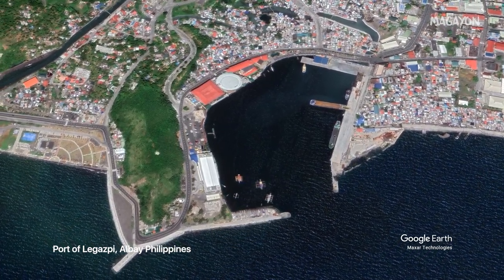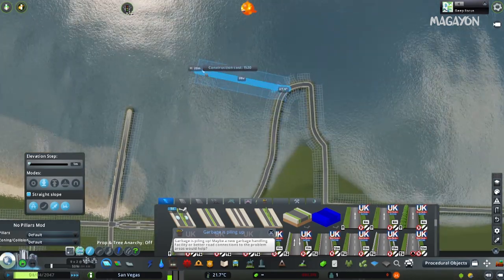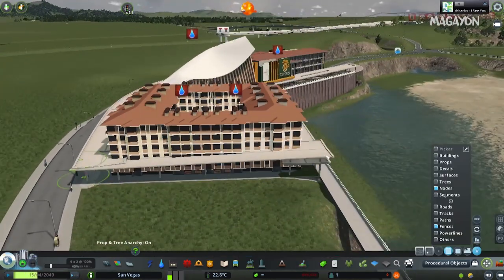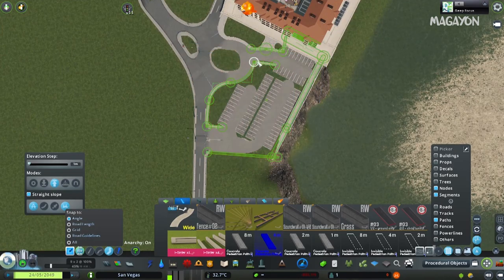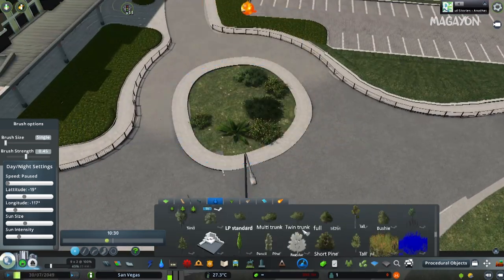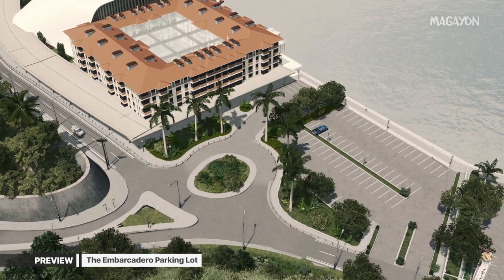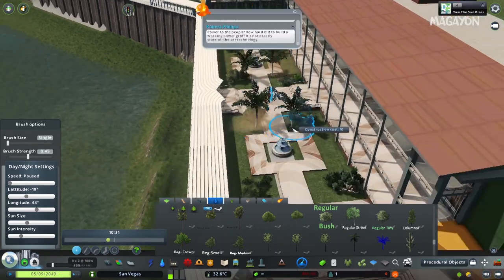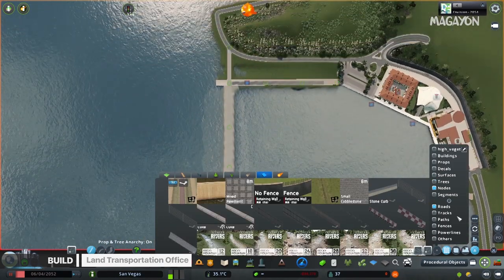Embarcadero Mall | Cities Skylines (Philippines) : Magayon EP 3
Hi guys, and welcome back to a another episode of Cities Skylines Magayon. In this episode major changes are happening to the city, the first of many more to come. Today we are going to be laying the groundwork for the waterfront and recreating the Embarcadero de Legazpi in the Philippines.

0:00 Preview
0:42 Intro (Port of Legazpi)
1:05 Waterfront
2:25 Manila Bay
4:30 What if the Philippines was never colonized?
6:00 Embarcadero De Legazpi
9:22 Custom Parking Lot
11:49 Detailing the Parking Lot
14:40 Detailing the Parking Lot
15:17 [Preview] Custom Parking Lot
16:09 [Location] The Sleeping Lion
17:00 Landscaping & Stuff
18:42 Land Reclamation + Land Transportation Office
21:00 Detailing & More Custom Parking Lots
22:19 Outro
22:13 Cinematics

Magayon:
     A New Cities Skylines Series loosely based on the area around the world's perfect coned volcano, Mayon, Magayon is a south-east asian metropolis taking inspiration from various south east asian cities especially those in the Philippines.

          He has one of the best assortment of SEA Assets available in the workshop, and most of the assets that I use are from his collections:

My Set-Up:
Processor: Inter Core i5-10300H @2.50GHz Turbo Boost up to 4.2 GHz
Graphics Card: NVIDIA GeForce GTX1650ti 4GB DDR5
Ram: 8GB DDR5
Storage: 256GB SSD ( I recommend expanding it with at least an additional 512GB HDD secondary storage)

Old Setup (cwappy)
Corei5 5th Gen
GTX 1060Ti 2GB VRAM
8GB DDR3 Ram
512 HDD